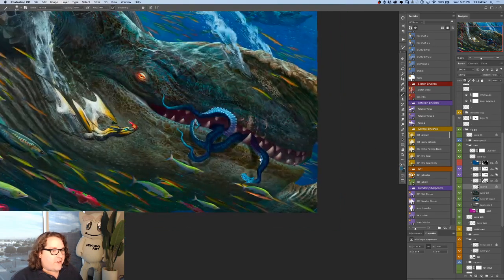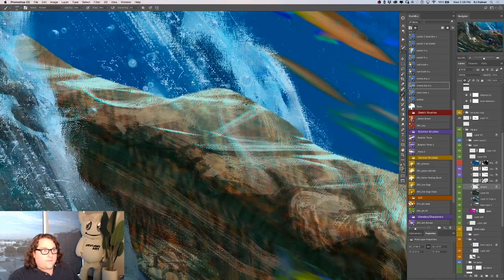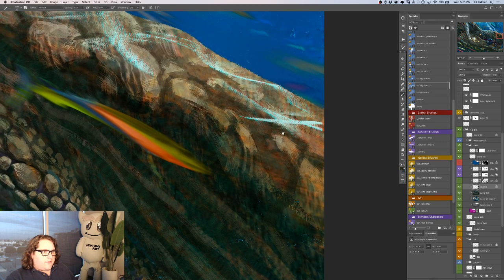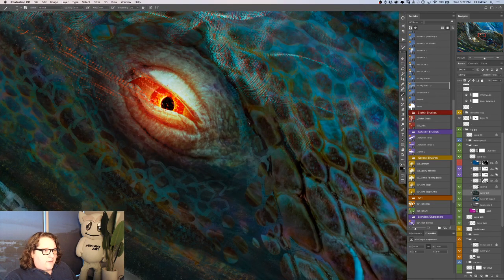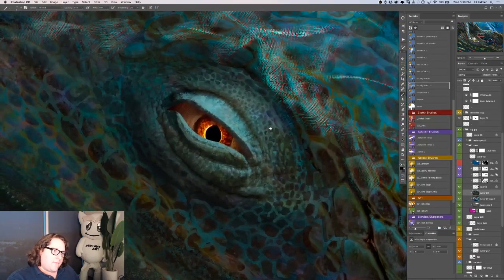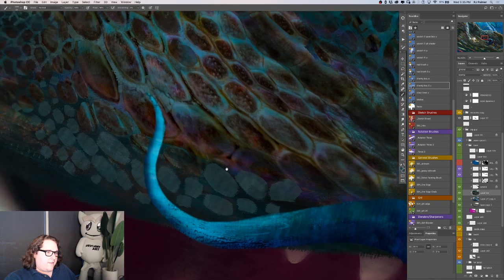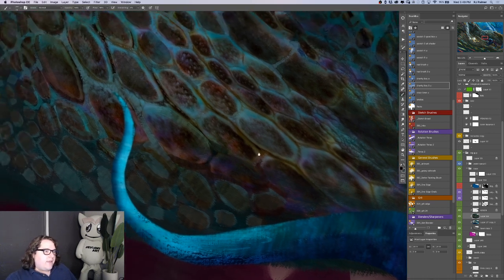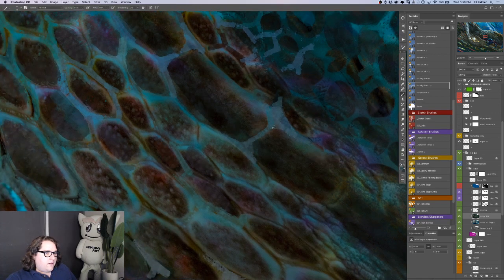DeviantArt Artist-in-Residency | RJ Palmer (Arvalis) Livestream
RJ Palmer (@RJPalmer) finishing his Artist-in-Residency piece around the theme of "Kindred." Filmed January 29th, 2020 at DeviantArt HQ.